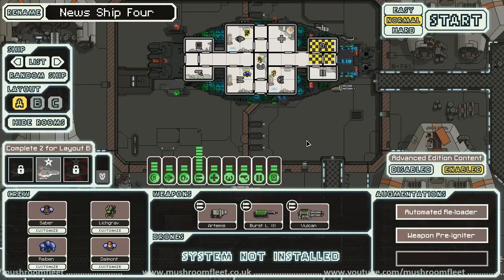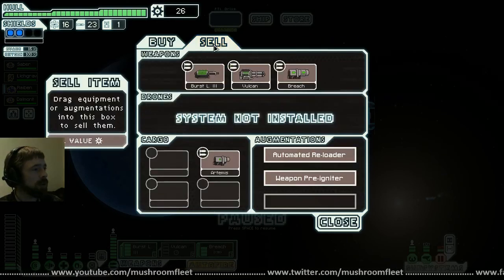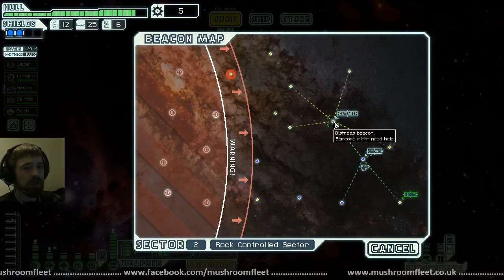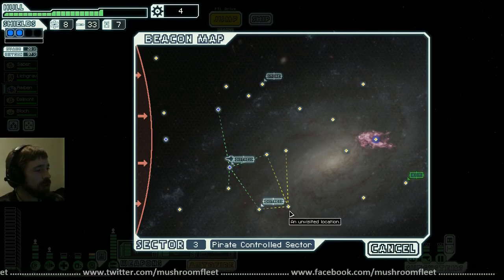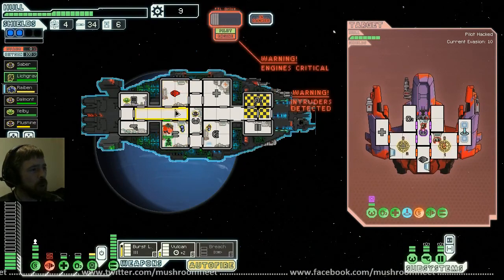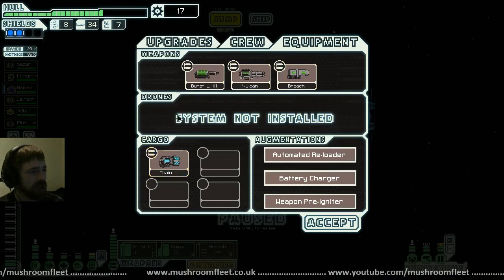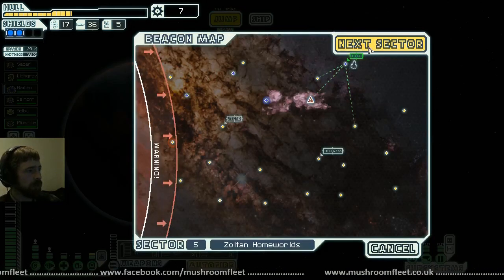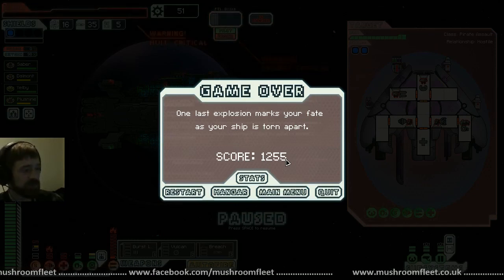FTL Hero Class edition